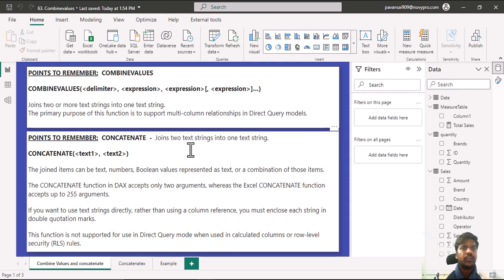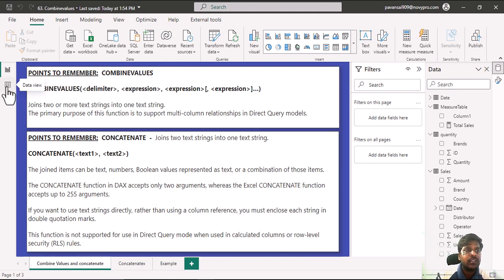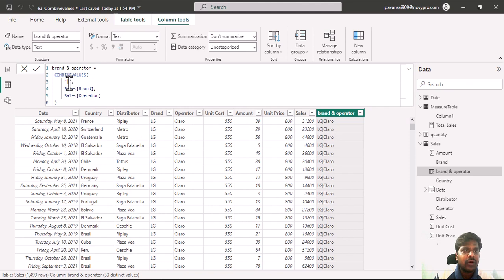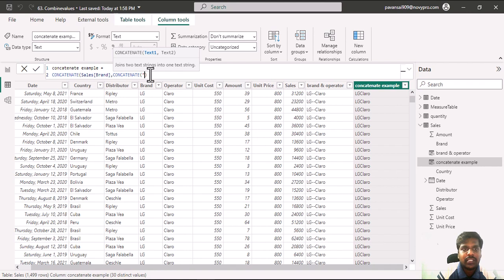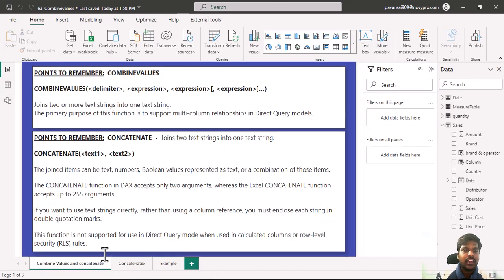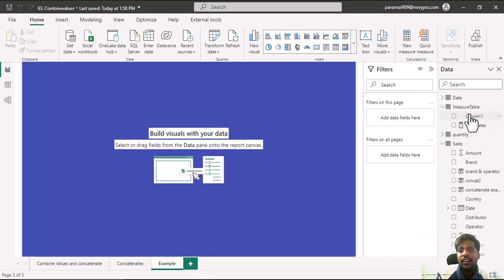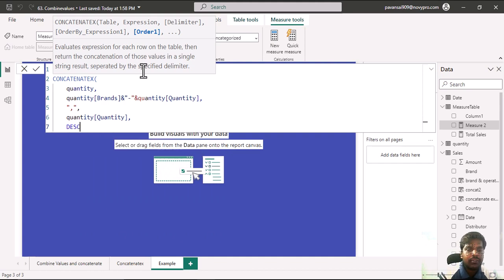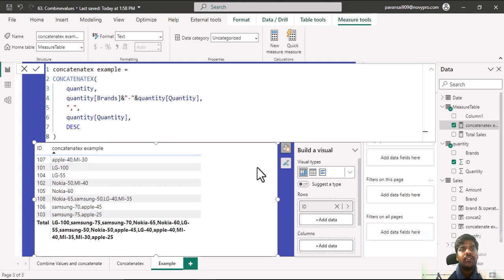DAX | Power BI | TEXT | Combinevalues, Concatenate and ConcatenateX Functions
This video is about Combinevalues, Concatenate and ConcatenateX Functions in DAX of POWER BI.